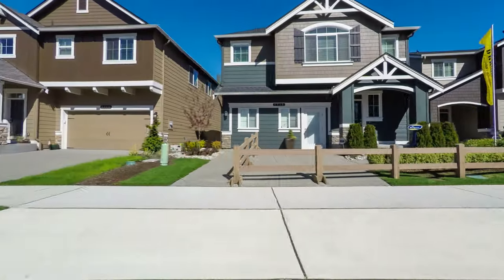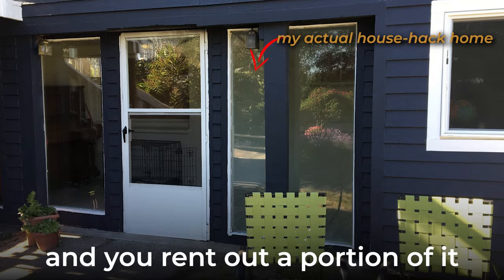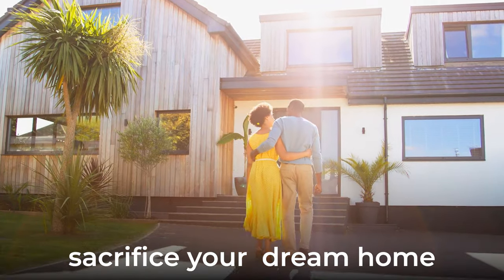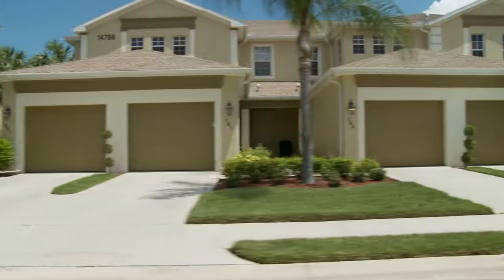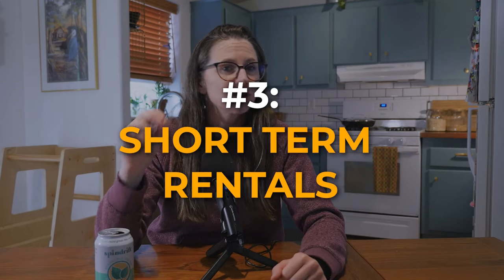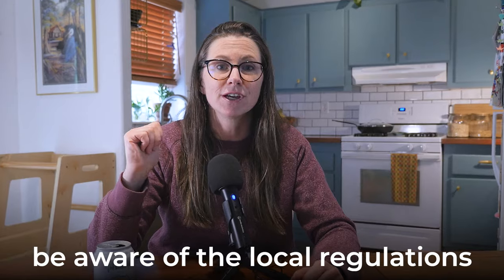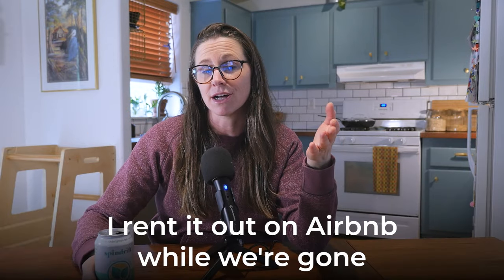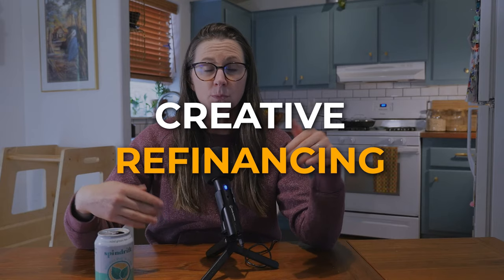5 Ways I Make Money In Real Estate (And My TOP pick)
In this video, I share my 6-year odyssey through 5 distinct real estate investment strategies 🏠✨, all while juggling the demands of parenthood 👨‍👩‍👧‍👦. Starting with house hacking, which seemed like an ideal entry point, to navigating the demanding worlds of long-term and short-term rentals, each strategy brought its own set of lessons and challenges.

The venture into the niche of non-performing note investing 📈 revealed a high-reward but intensely time-consuming path. Ultimately, this journey led me to the holy grail of investment strategies: passive investing in syndications 🌟. This hands-off approach has allowed me to align my financial goals with my paramount desire to spend quality time with my family 🕒💖.

This video distills not just the strategies I explored, but crucially, why I’ve now chosen passive investing as my primary focus. It’s a candid look at how real estate investing can be tailored to suit personal and family needs, offering valuable takeaways for anyone embarking on or reassessing their investment journey. Join me to discover how the right investment strategy can not only lead to financial freedom 🚀 but also ensure you don't miss out on life's most precious moments 🏡❤️.

Ready to learn how passive investing in real estate works?
💌 Sign up to our free email Passive Real Estate Investong 101 Course

JOIN OUR INVESTOR COMMUNITY

🥚We invite you to join the Goodegg Investor Club to invest alongside us.

If you're looking for a way to invest in real estate but don't want to deal with the hassles and time commitments of being a landlord, you're in the right place. Plus, it's free to join.

WHO IS GOODEGG INVESTMENTS?
🏘️Goodegg Investments was founded by Julie Lam and Annie Dickerson – two busy moms turned entrepreneurs who set out to build wealth for their families and help others do the same, so that as many people as possible can live a meaningful and intentional life by design.

Today we're a small team aiming to EMPOWER investors with KNOWLEDGE and OPEN the door to opportunities to BUILD WEALTH PASSIVELY.

We do that by inviting you to invest alongside us in group investments called real estate funds, or syndications, which allow you to put your money into real estate, without the hassles of being a landlord.

🏆 To learn more about our Track Record and Portfolio, download our free Case Studies Summary Document: